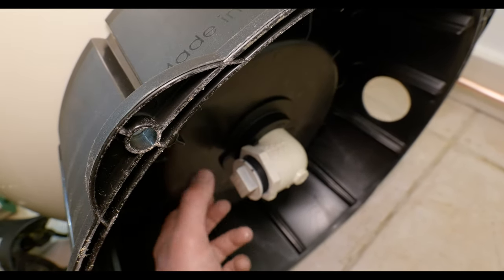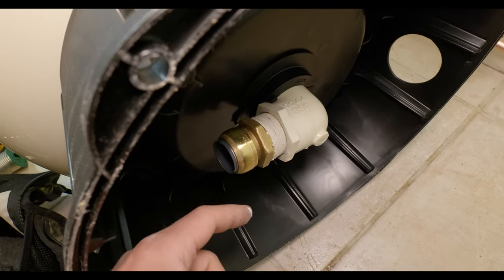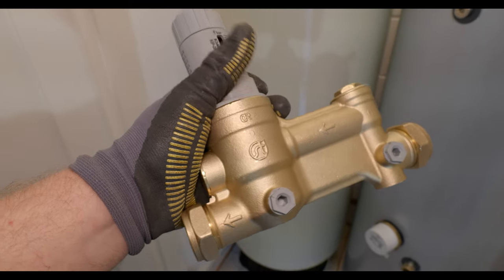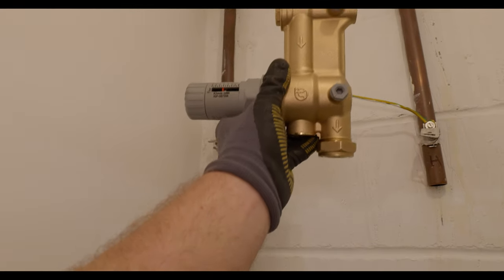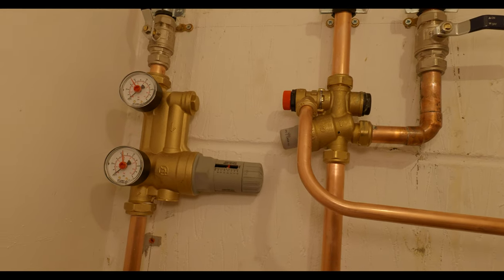Unvented hot water cylinder and accumulator install - Rural renovation part 5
So. we finally get the fun part of Installing the hot water Joule Unvented cylinder and the Stuart Turner Mains Boost accumulator.
 I attempt to explain the components, functions and design choices.  Not Long now until we can pressure test.